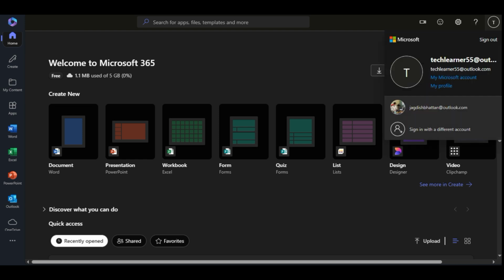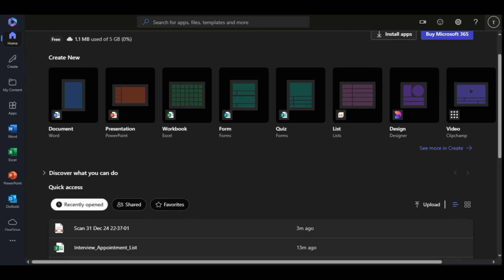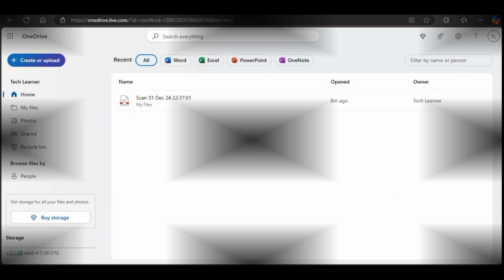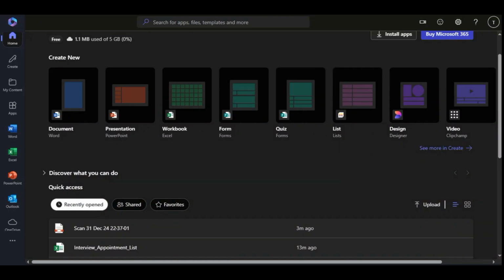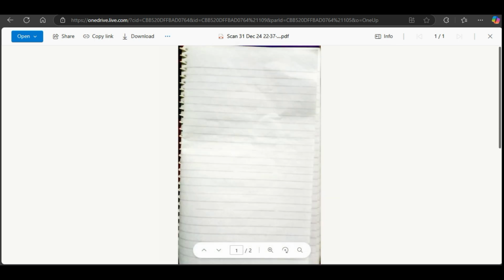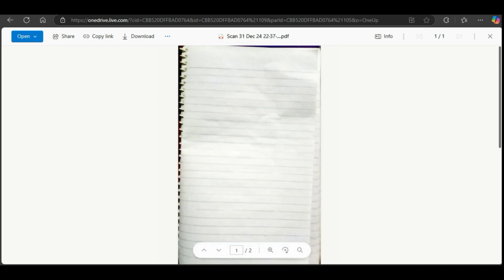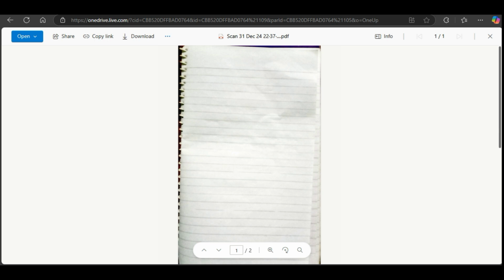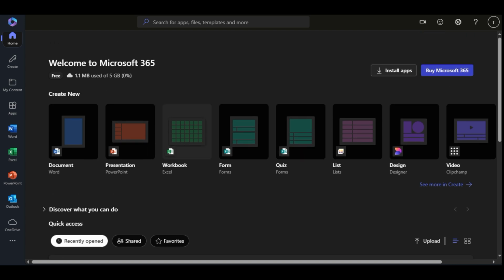Microsoft Office 365 Free Creating PDF by scanning